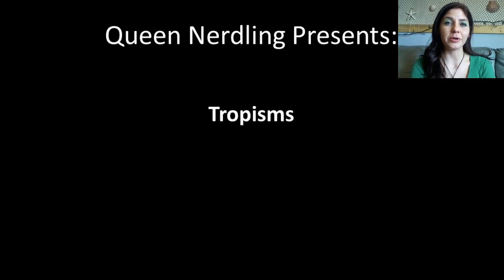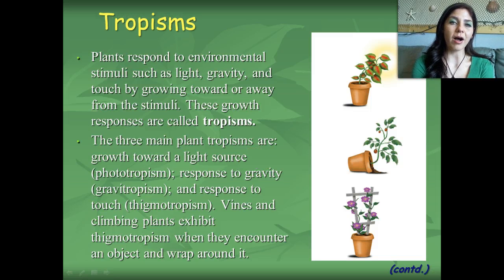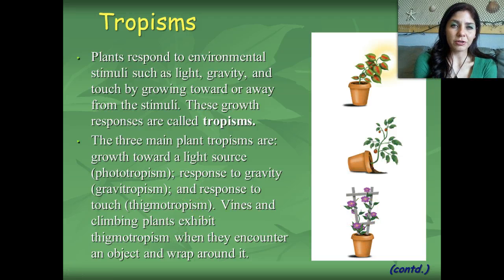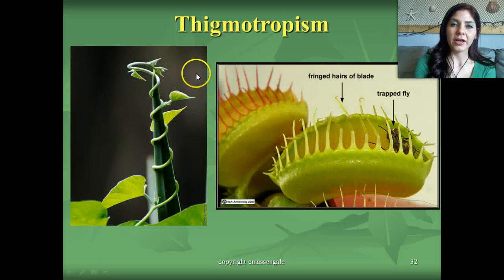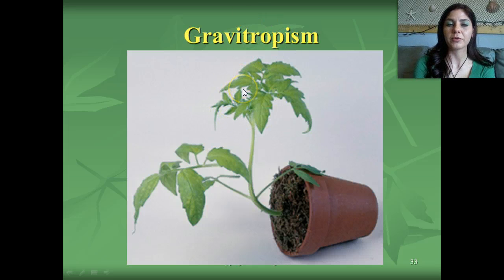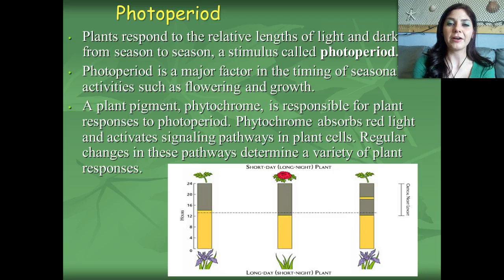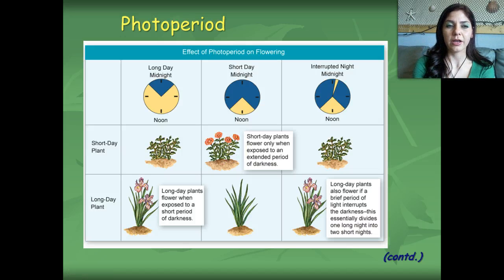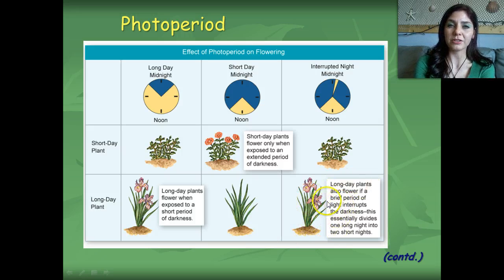Plant Tropisms and Photoperiods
The Queen Nerdling discusses plant tropisms such as phototropism, thigmotropism and gravitropism, then ends with a discussion of photoperiods